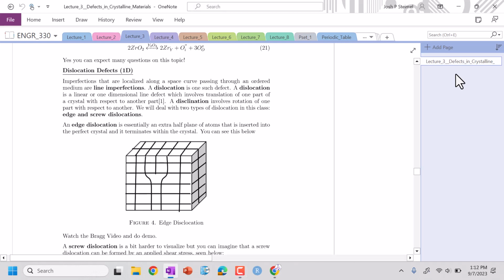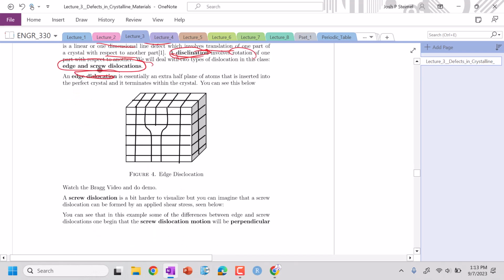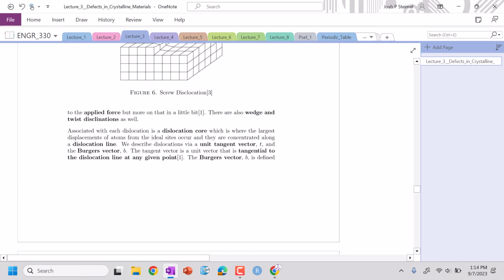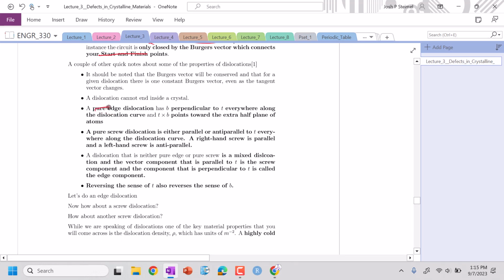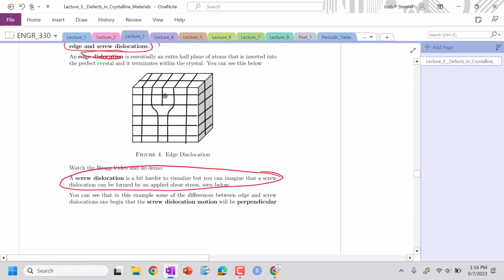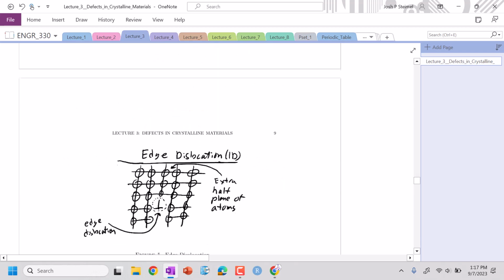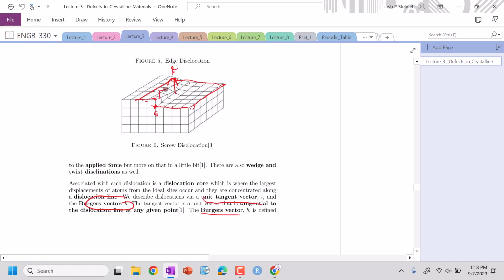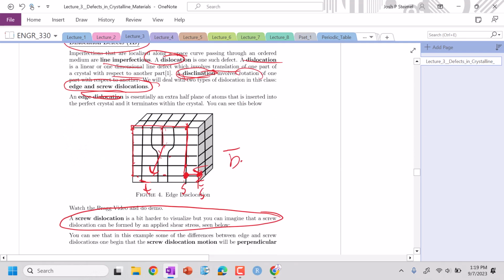Lecture 3: 1D Defects and Burger's Circuit